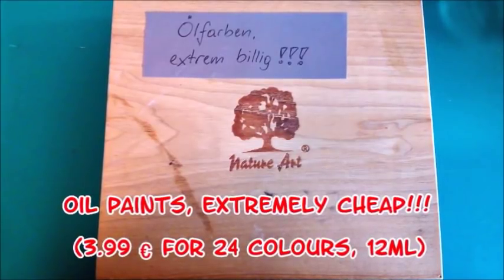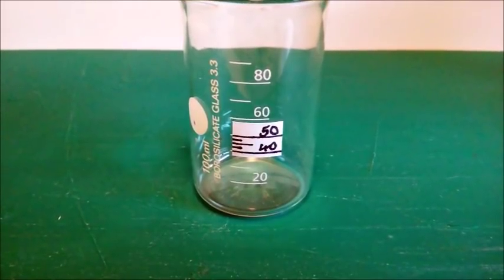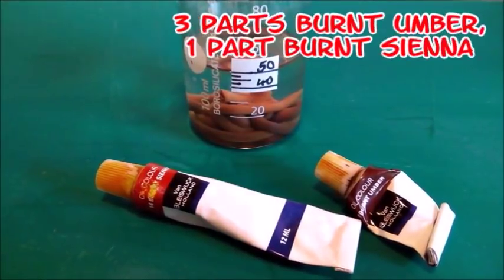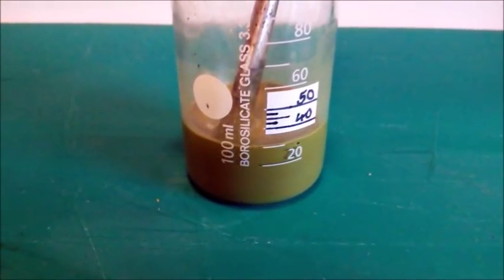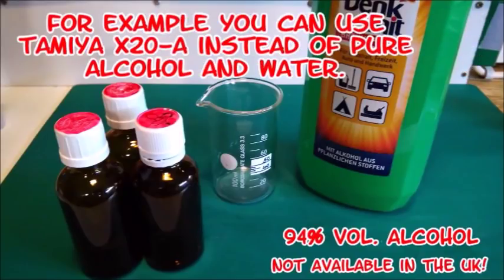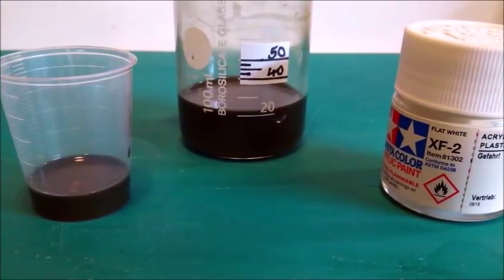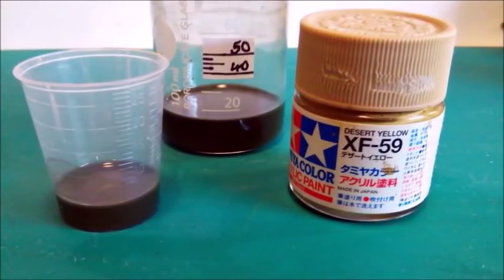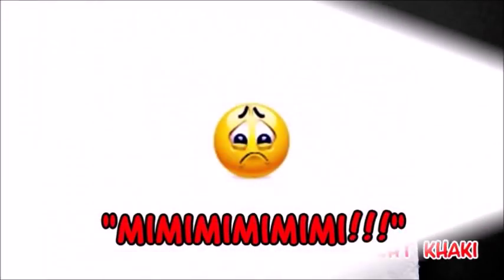Not Quite A Tutorial - How I Make My Own Oil Washes...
...AND HOW THEY TRANSLATE INTO ENAMELS AND ACRYLICS.

ALL LINKS AT THE END OF THE DESCRIPTION BOX!

Hi, guys! Here's a „Xmas-Special“ again. Last year I had no time, no mojo and no idea for a short tutorial. This year it's different, because I just finished my new hobby room and watched Hamilkar Barkas's great new heresy video on pointless products.

In my opinion washes are – or can be – another example, because it isn't difficult to make your own washes and they are – needless to say – much cheaper than those you can buy. Oh, and of course you can make washes in colours and shades you can't buy.

I only use oil washes, but acrylic or enamel washes work the same way. The biggest difference is the thinner you need to make them, at least for acrylic washes. Another big difference are the drying times. While oil washes dry slowly, acrylic washes dry quickly. They give you less time to work with them.

This is something you should keep in mind, because applying washes is only the first step. Removing them from places where we don't want them is at least as important as the application. As in many other cases oils are a very forgiving medium. I can't tell you anything about clay based washes, because I haven't used them yet, but I'll check them out as soon as I've got the time to do it.

One of my next tutorials will deal with the application of these washes and how to go on from there. What is the best clear coat to use before we start to work with washes? What can we achieve with different washes on one model?

Since there are almost all colours available now – often in sets – many modelers have no idea on how to achieve a desired colour by mixing it from two or three colours anymore. They'll probably think that this is an unnecessary skill, since it's so convenient to simply buy what they need. Ah-ha! And what will they do, if they need a certain colour and the bottle is empty? And on top of that they can't get this colour for the next three weeks? Or they would have to buy a complete set again, although the other five bottles are still full? Or this specific colour is out of production and stock?

Old farts like me started into the hobby when there weren't many different colours we could use. We had to learn how to mix them. This trained the eye for colours and it's one of the points I love about Revell and Tamiya instructions. They tell us the exact proportions for mixing a colour they don't make. That's how you learn the trade. Learning an „unecessary“ skill can be a lot of fun and will probably turn out as very useful.

I'll show you two washes in two different shades each and I guess many of you wouldn't have known the base colours to mix them. Then I'll use one of these washes to talk about changing the respective colour into lighter tones. Do we use white to do this? You do use white for this, don't you? Well, let's see. There may be some surprises waiting for you.

Now is the right time to say „Merry Christmas and a Happy New Year“ to you and yours, my friends! I hope you get all the gifts you hoped for and have a great and successful new year!

Süddeutsche Philharmonie – Jingle Bells

Dan Phillipson - Lights in the sky
Thousand Words - Acoustic sun
Topher Mohr & Alex Elena - Reasons to smile
The 126ers - End of summer